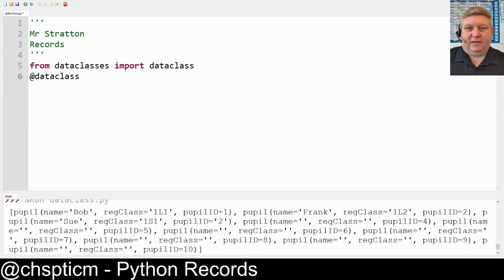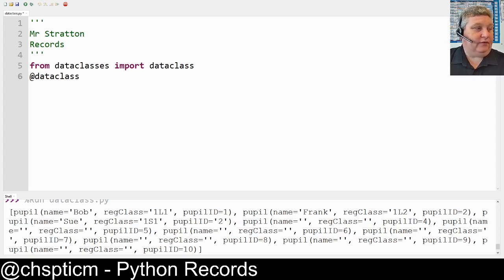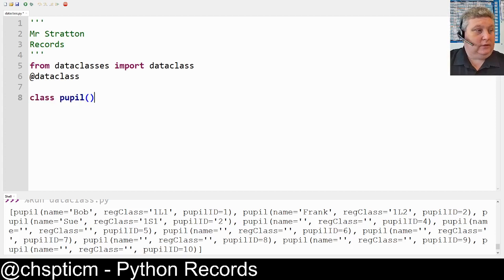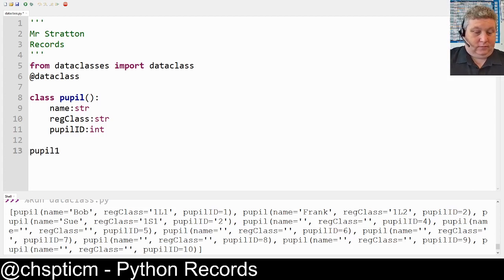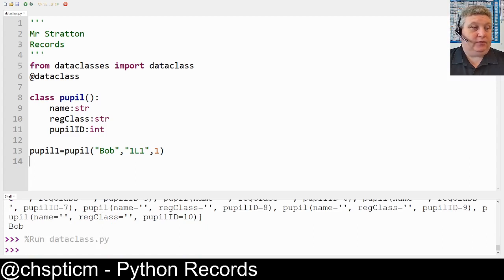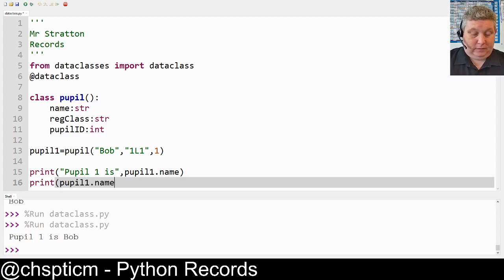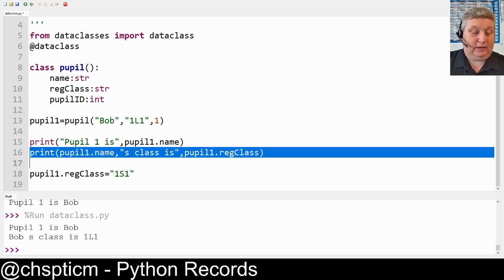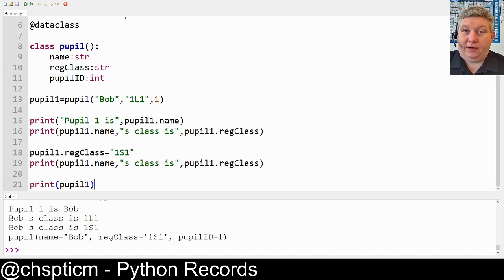Using Records in Python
For SQA Higher Computing Science